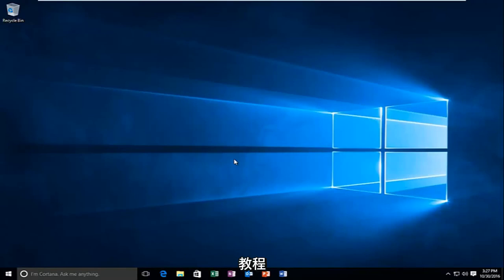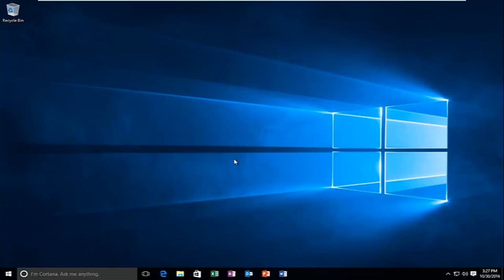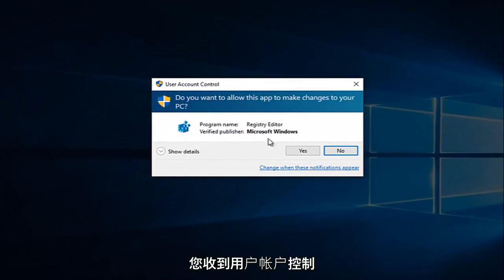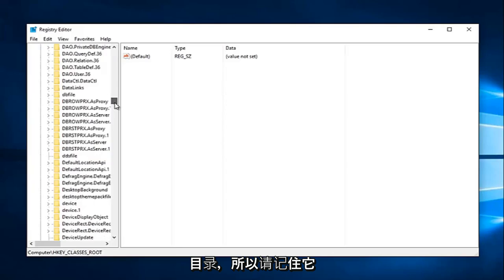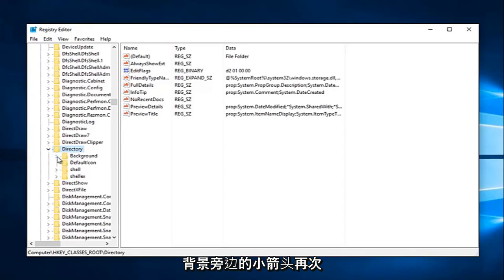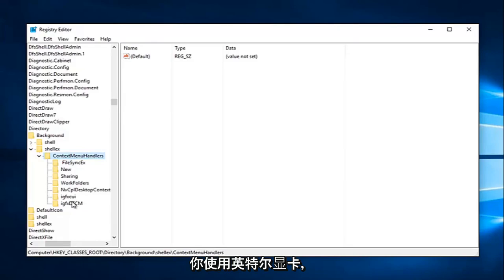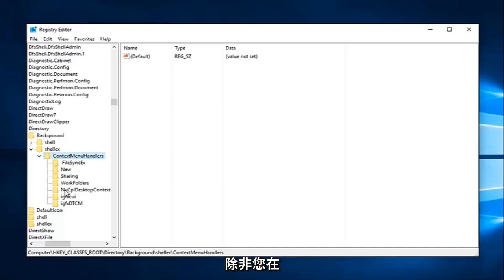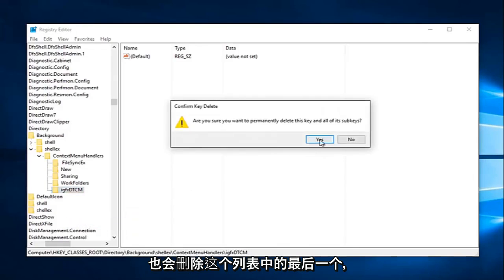解决：右键单击桌面不起作用/响应Windows 10/11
如何修复右键单击桌面在 Windows 10 中不起作用。

如果右键单击不起作用，或者您的鼠标动作缓慢或无响应，则本教程适合您。此外，要创建视频中提到的备份：File\Export

有些人对鼠标右键（或右键单击）了解较少且很少使用，但它是计算机上最有价值的工具之一。它为鼠标提供了附加功能。鼠标右键的基本目的是提供有关您单击的内容的信息。它通常用于打开上下文菜单，这些菜单是弹出菜单，可以根据您单击的位置而改变。如果鼠标左键直接与对象交互，鼠标右键通常允许您间接交互。右键单击文件可提供对文件的操作列表，或显示其属性的能力。右键单击您的桌面背景可以让您修改桌面，等等。

本教程中解决的问题：
windows 10右键无法在桌面上运行
左键和右键单击不起作用Windows 10
鼠标右键不工作
windows 10鼠标右键不工作
右键新建不工作
右键单击在桌面Windows 10上不起作用
右键单击在开始菜单 Windows 10 上不起作用
右键单击无法正常工作Windows 10
我的鼠标右键无法正常工作
鼠标右键不能正常工作
右键刷新不起作用